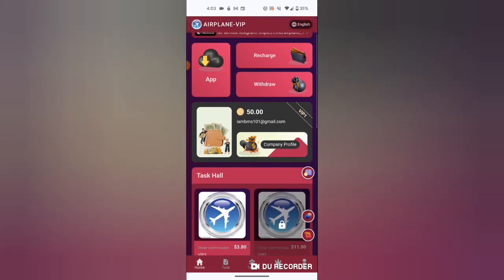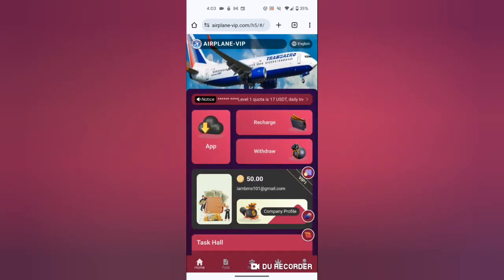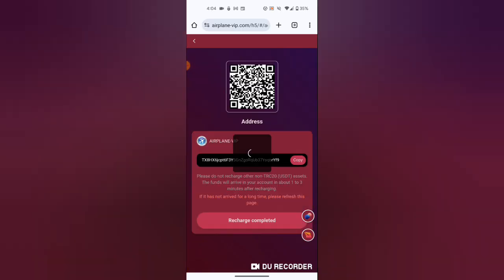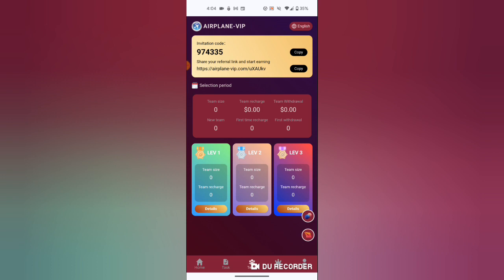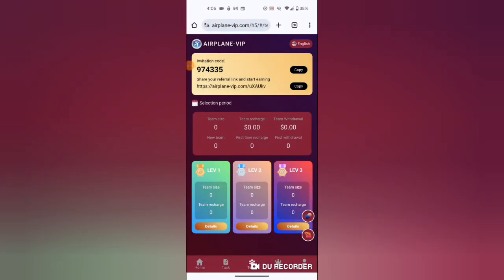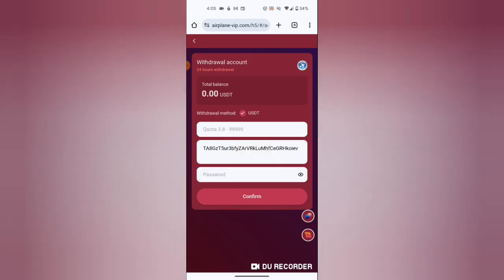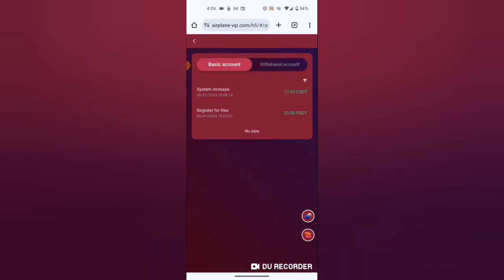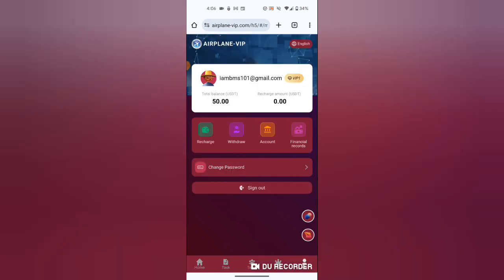The new USDT investment website in 2024, the best application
Level 1 quota is 17 USDT, daily income is 3.8 USDT
The level 2 quota is 57 USDT, and the daily income is 11 USDT.
The level 3 quota is 177 USDT, and the daily income is 35 USDT.
Level 4 quota 377 USDT, daily income 75 USDT
Level 5 quota 677 USDT, daily income 135 USDT
Level 6 quota is 1277 USDT, daily income is 277 USDT
Level 7 quota is 3877 USDT, daily income is 862 USDT
Level 8 quota is 5877 USDT, daily income is 1335 USDT
Level 9 quota is 9877 USDT, daily income is 2470 USDT
Level 10 quota is 15877 USDT, daily income is 5121 USDT
1: Only USDT currency can be used for deposit investment, and the TRC20 network is selected.
2: The usage period of each level is 120 days.
3: Daily task update time; updated at 00:00 Hawaii time
4: You can only withdraw coins once a day, there is no time limit, it will arrive within 3 minutes, and the withdrawal fee is 0. The minimum withdrawal amount is 3.8 USDT, with no upper limit.
5: New users can get 33 USDT. They only need to recharge the following funds to unlock the corresponding level. The highest level can be unlocked directly.

The airplane-vip investment project is now open to individual users. Anyone can invest for a fee, and payments are automatically deposited into your account 24 hours a day. Funds are monitored and managed by Wells Fargo to avoid loss of investor funds
Boeing-airplane-vip Financial Investment is looking for global investment partners! Invite your friends to join us! Earn a fixed amount of money every day!
New users can get 33 USDT for free when they register. Minimum deposit: 17USDT
Invitation bonus
Get 11% of the recharge amount of users at level one and below.
Get 3% of the recharge amount from secondary users.
Obtain 1% of the recharge amount of third-level lower-level users.
For example
A invite B
B invite C
C invite D
If D deposits 1000 USDT
C gets 110 USDT
B can get 30 USDT
A can get 10 USDT
The teamâ€™s 24-hour recharge rewards are as follows:
Additional team rewards are as follows:
If the team tops up more than $1,000 within 24 hours, they will be rewarded with $10.
If the team tops up more than $2,000 within 24 hours, the reward is $20.
If the team tops up more than $5,000 within 24 hours, the reward is $60.
If the team tops up over $10,000 within 24 hours, the reward is $150.
If the team deposits more than $20,000 within 24 hours, the reward is $500.
Only team deposits within 24 hours are counted. Daily application timeout cannot be calculated!